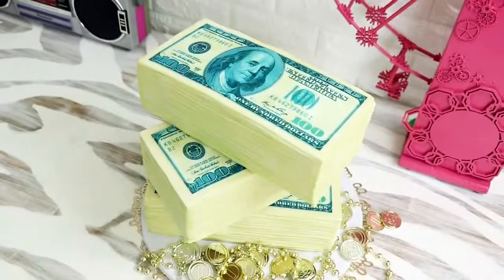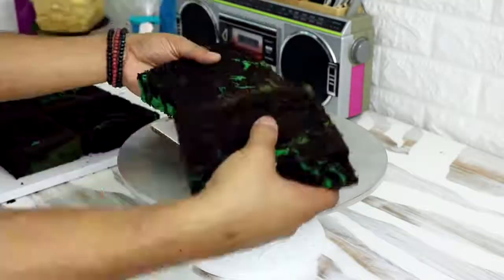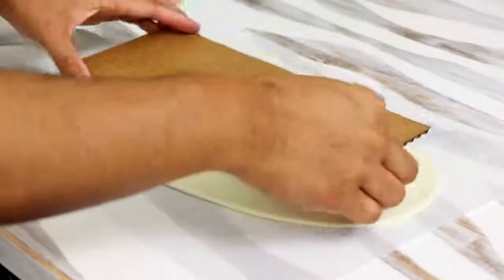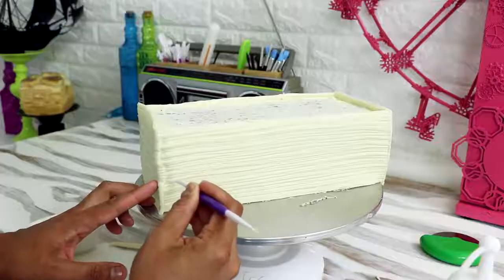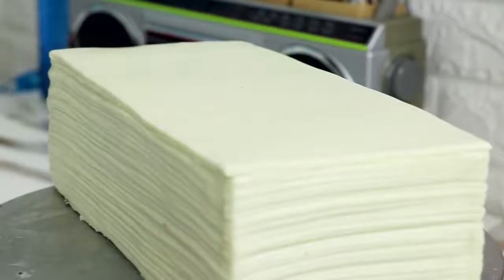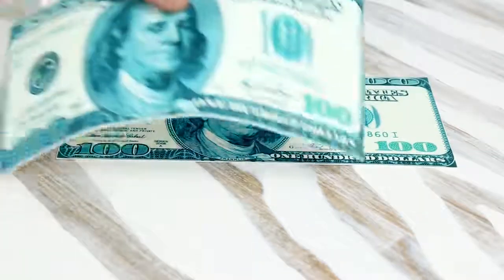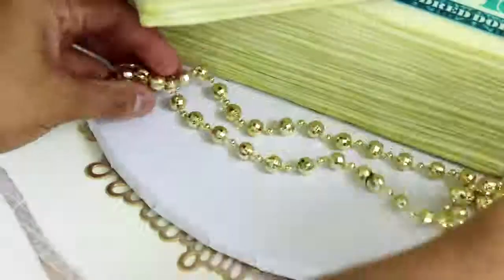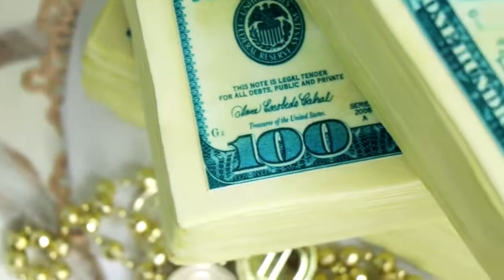100 DOLLAR MONEY CAKE! | Koalipops How To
This awesome 100 DOLLAR MONEY CAKE is great ideas for a Kids party or even an adults party.